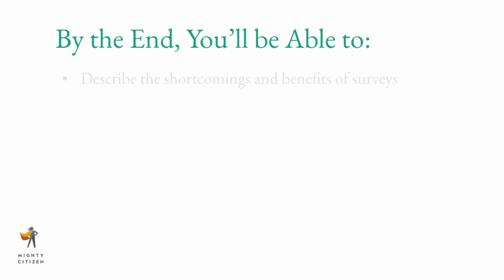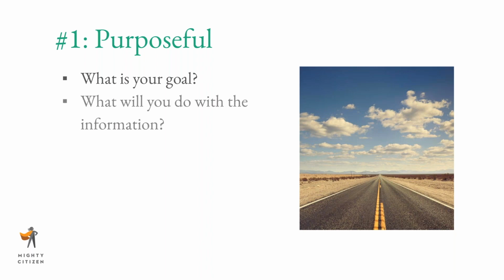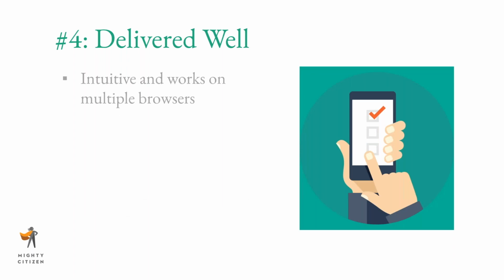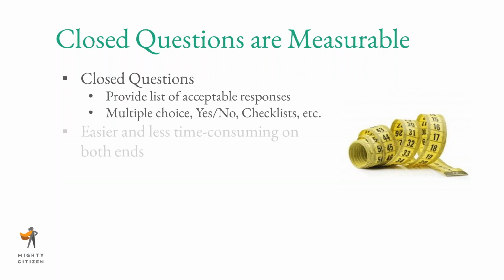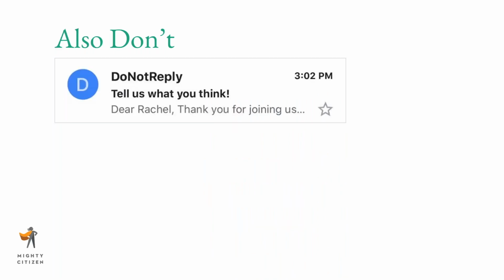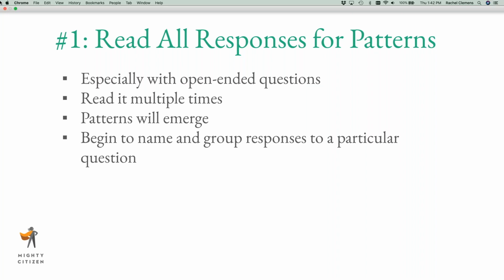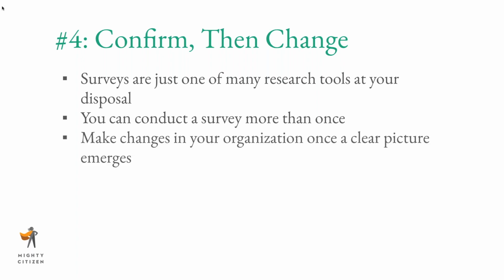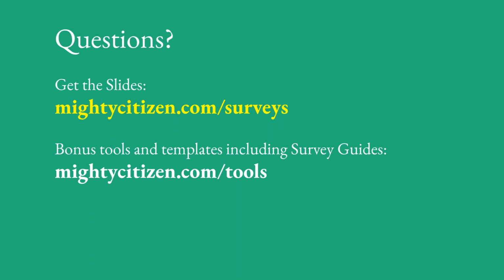How to Create Effective Audience Surveys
If you don’t regularly survey your target audiences, your engagement efforts are merely educated guesses. And if your surveys aren’t carefully crafted, you’ll end up receiving misleading data.

But done well, surveys can empower you with real, actionable, and surprising insights into what your audiences do, think, and need. Smart surveys can turn your communications strategy into a fine-tuned, sophisticated engine of revenue.

In this session, we’ll examine all of the components of a great audience survey—including how to build it, deploy it, and analyze the results. Perhaps more importantly, we’ll identify and help you sidestep the countless pitfalls that plague so many surveys. By the end of this session, you will be able to:

•List the six principles of an effective survey
•Write good survey questions
•Analyze and interpret survey results